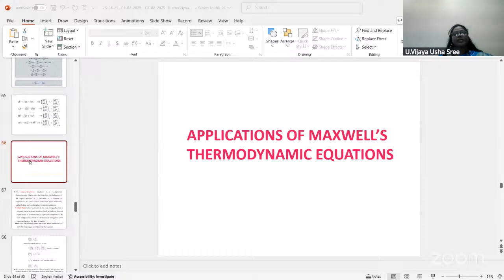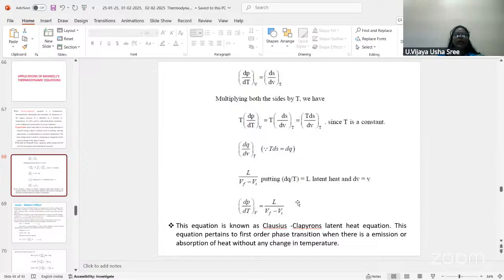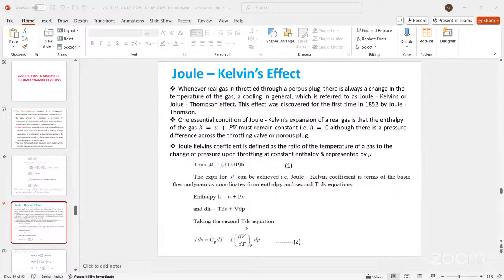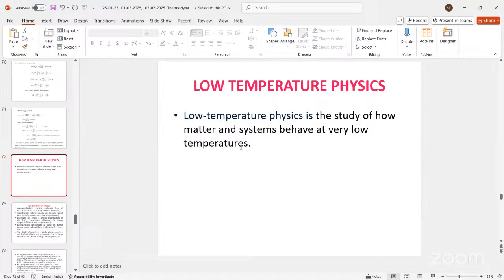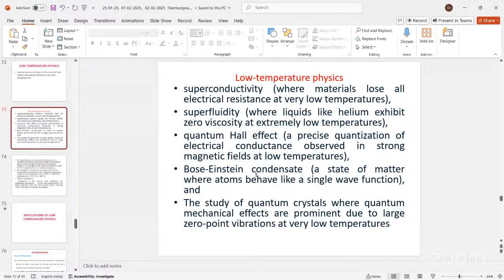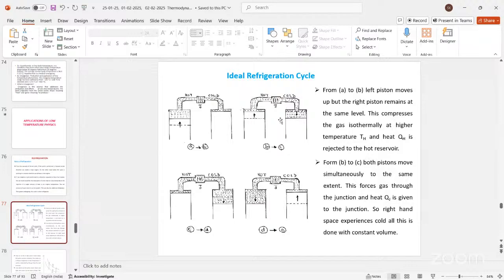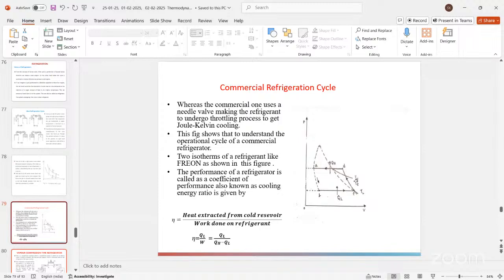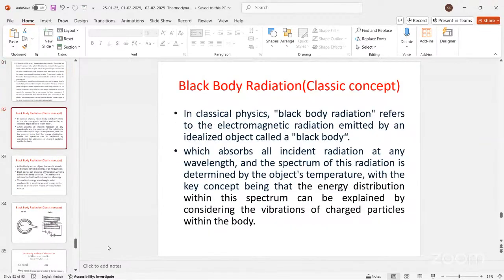UG 3rd SEM : Physics(E/M)